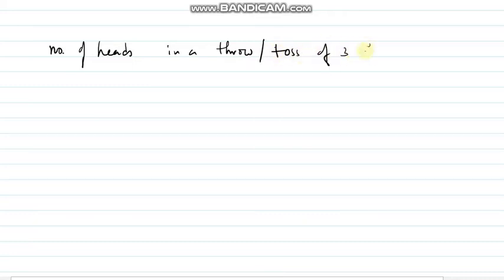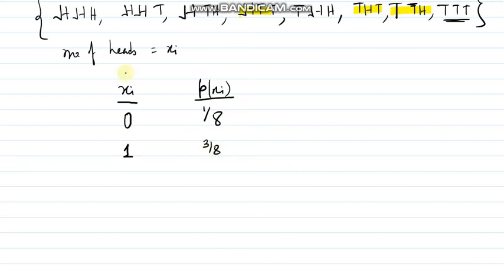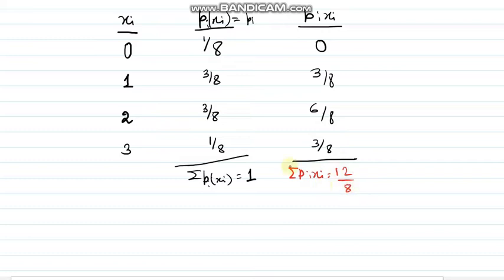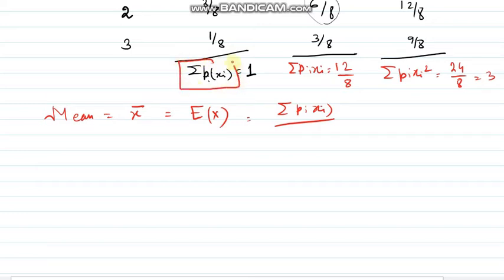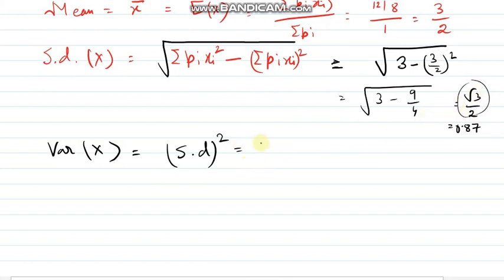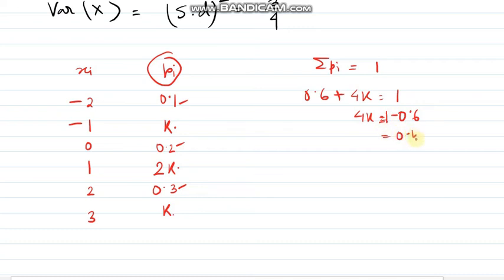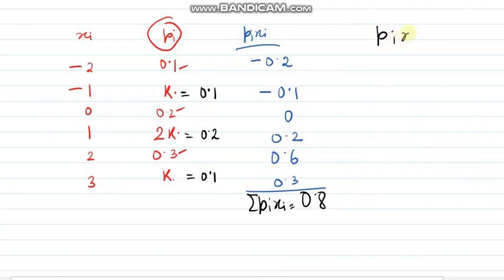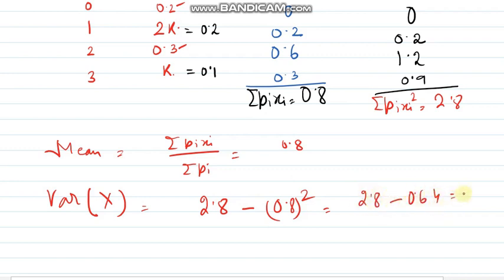Probability Distribution of Random Variable; part-1